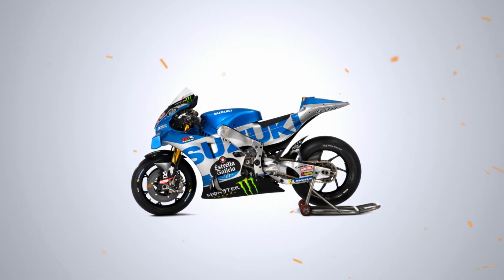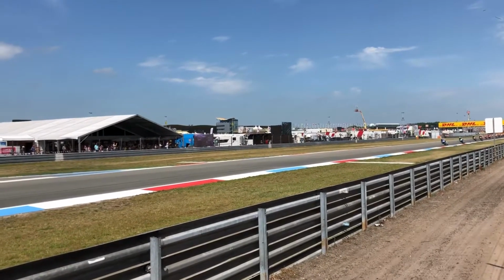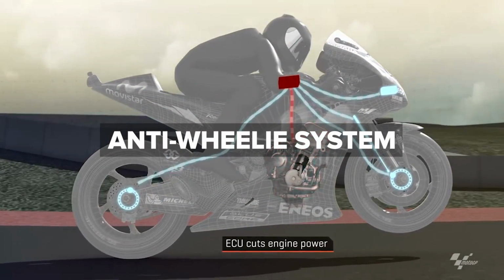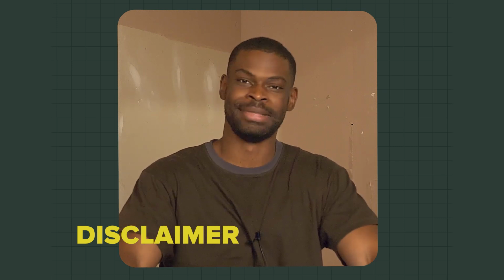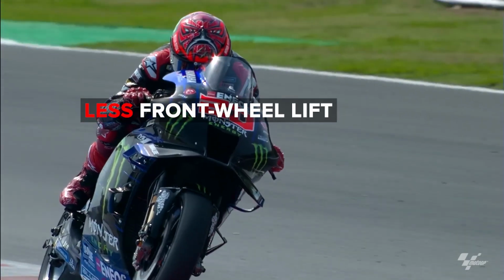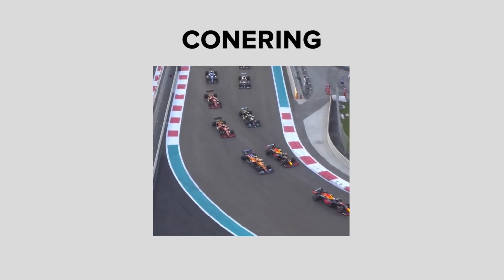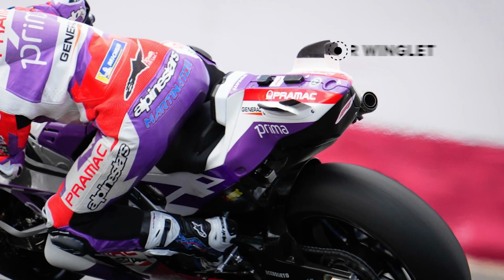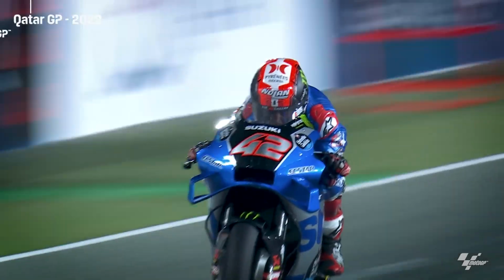Do these do anything?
Winglets of all shapes and sizes have appeared on MOTOGP. Do they really improve performance, or are they just plain fluff?